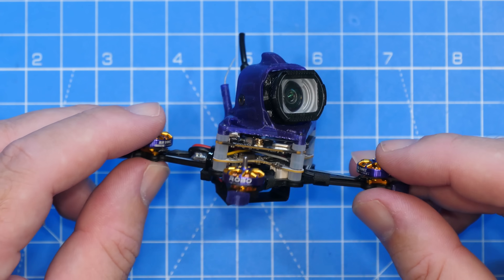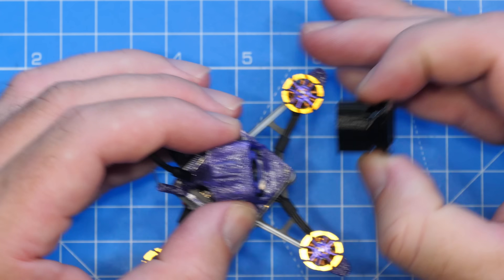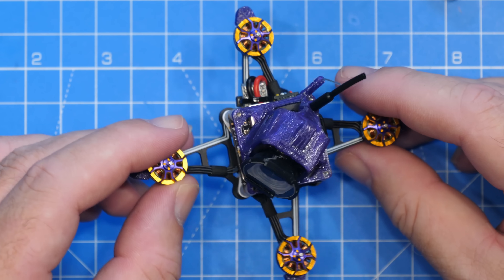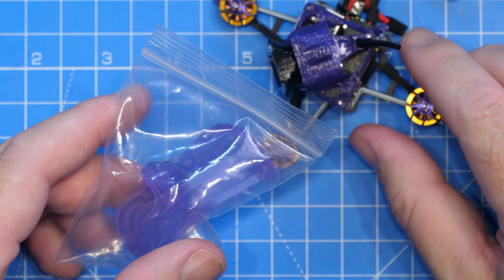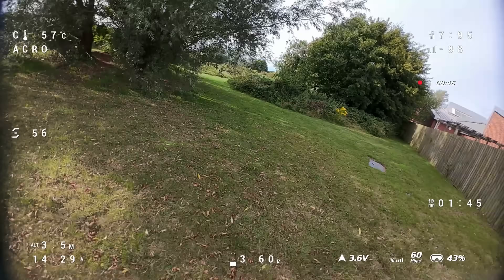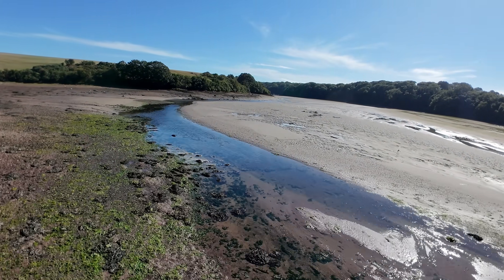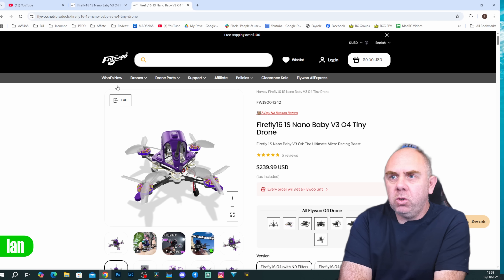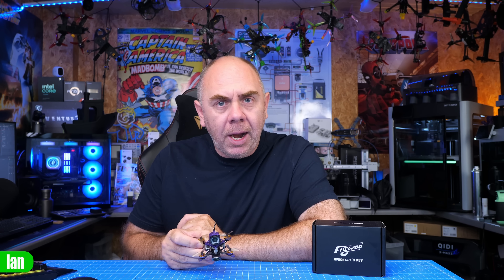FlyWoo Firefly16 1S Nano Baby V3 O4 Drone - Wide Angle DJI O4 FPV